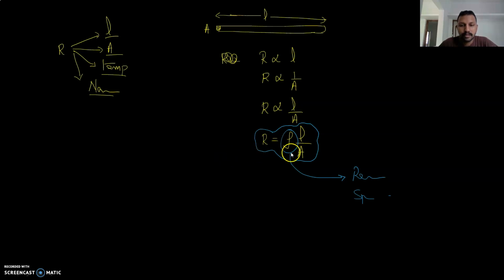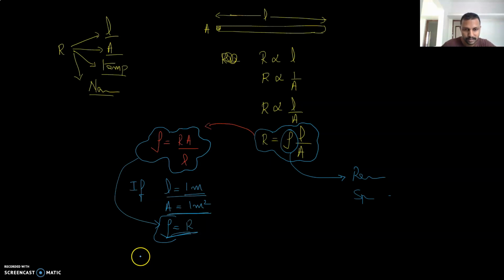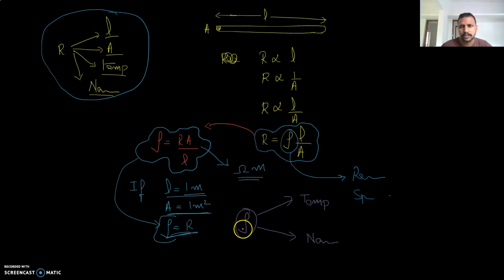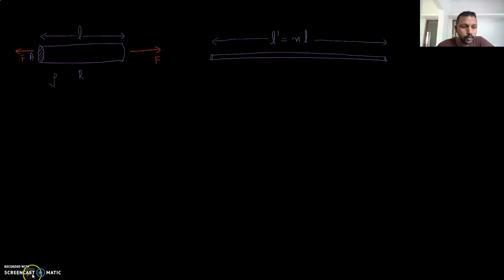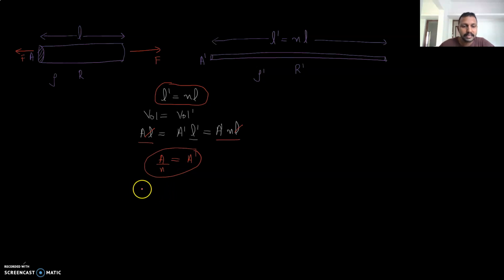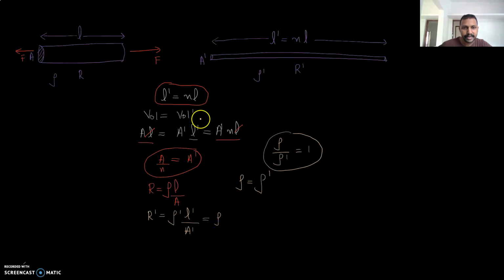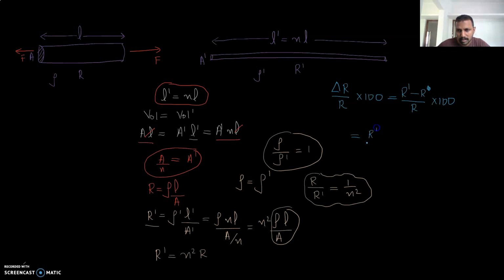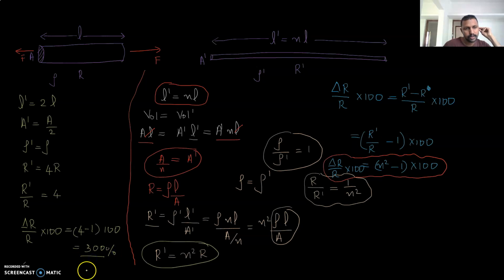plus2/physics/praveen/current electricity 2